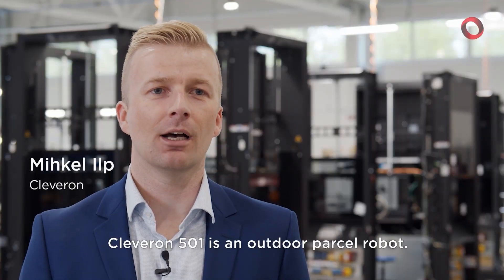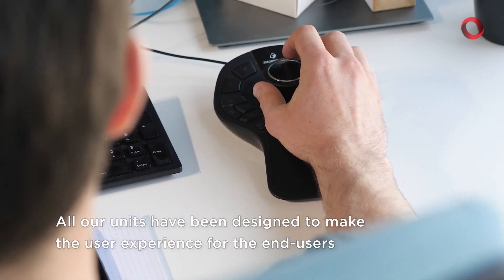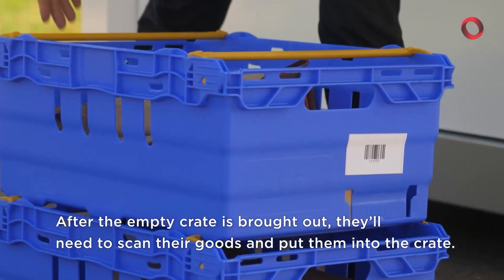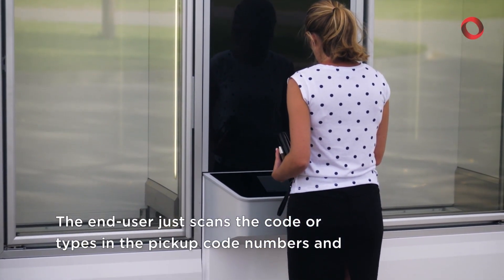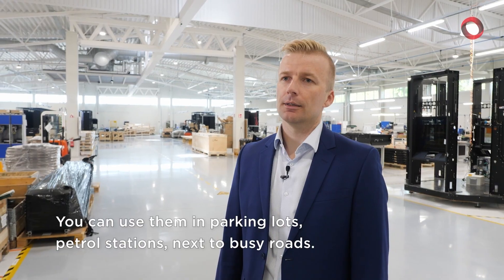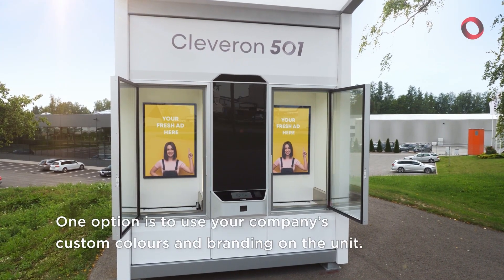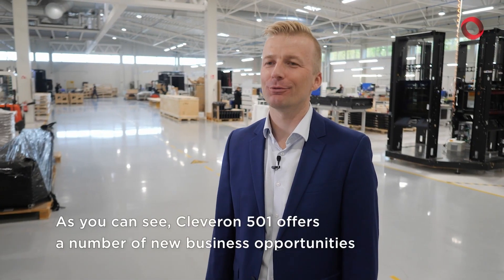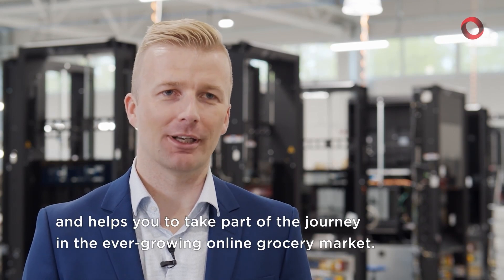Cleveron 501 explained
Cleveron 501 is a unique robotics-based click and collect solution designed to offer outdoor grocery pickup in various locations.

The grocery robot can store goods, such as vegetables or milk as well as frozen goods like ice cream. Thanks to the size, minimal site requirements and easy installation of Cleveron 501, it can be placed in easy-to-access locations for consumers, e.g. business districts or even near traffic junctions. This enables the grocery supplier to take their shop closer to their consumers and offer a fast and convenient pickup option.